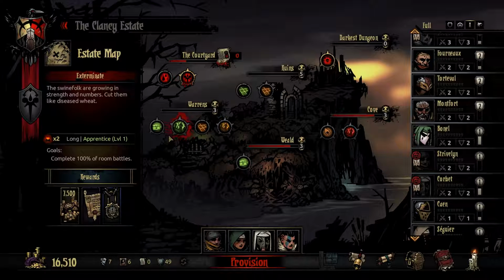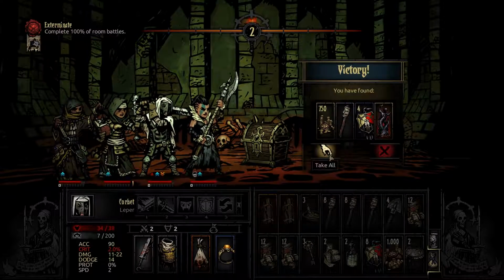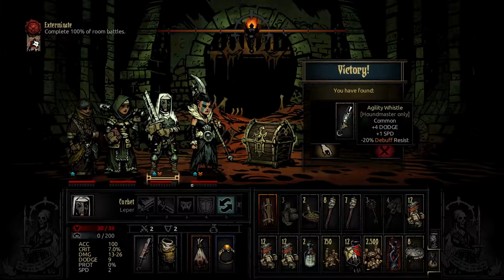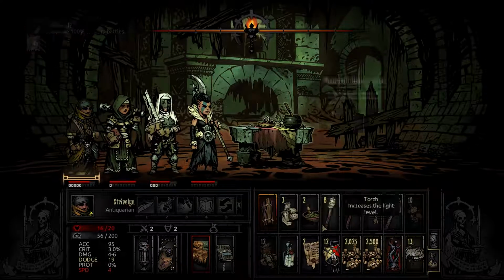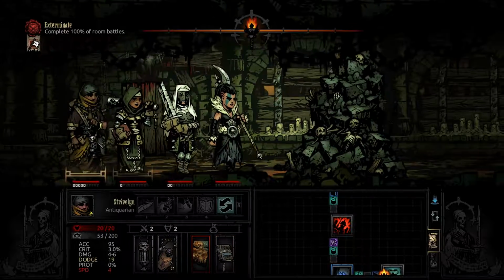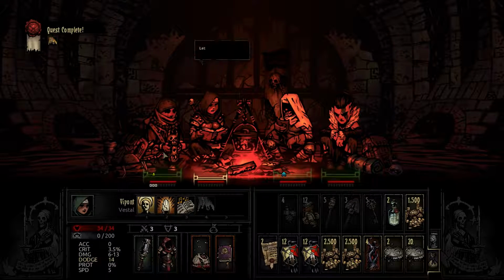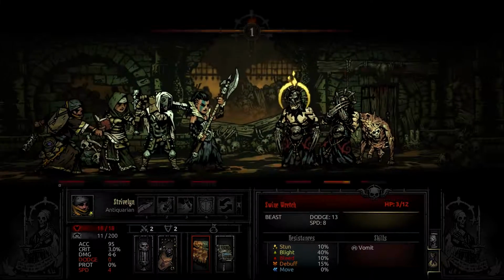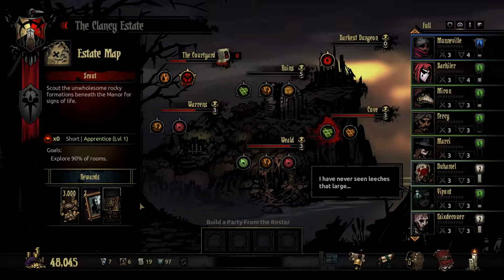The Darkest Dungeon - 40 - Restocking the Coffers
Unknowable horrors creep under the ruins of the Darkest Dungeon. And with the addition of the Crimson Court DLC, new dangers lurk around every corner. The hamlet awaits.